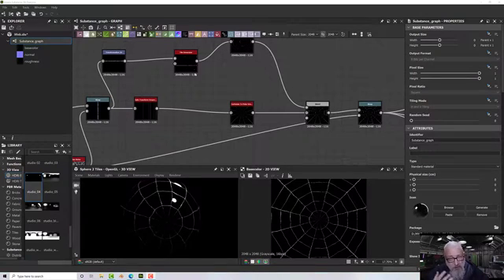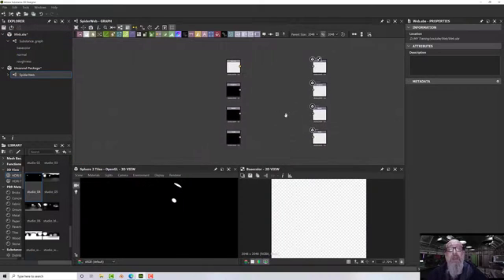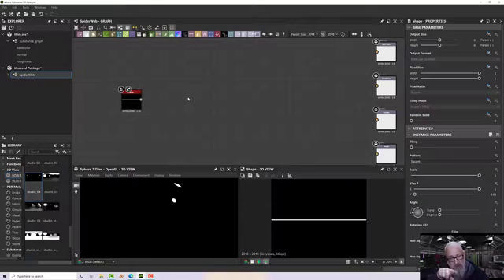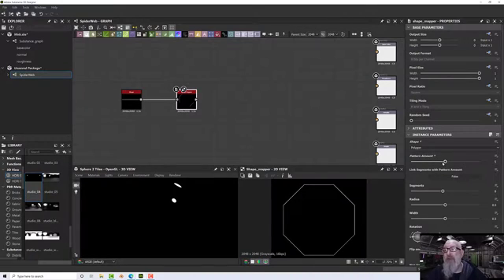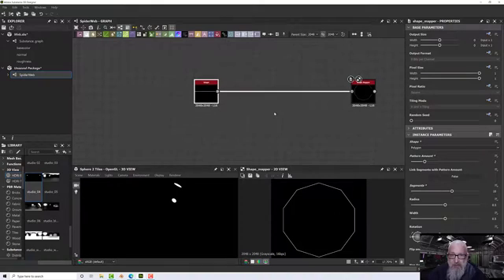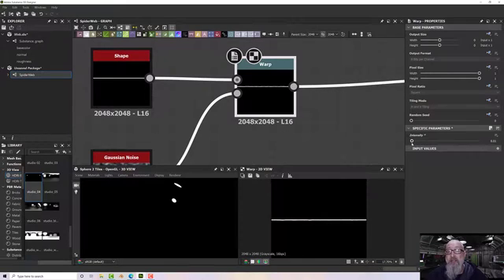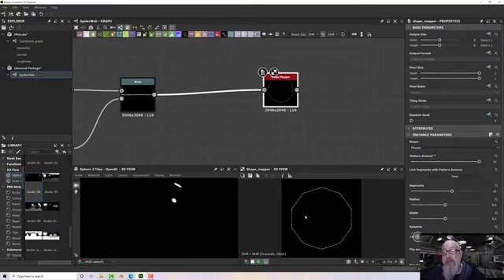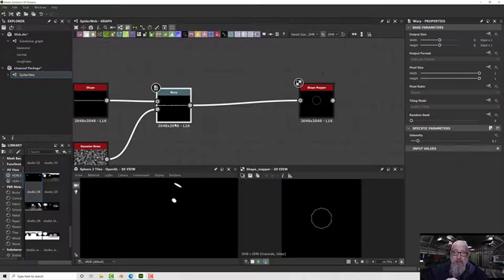Spider Web Pattern Tutorial for Substance Designer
In this Tutorial you will learn how to make a Spider Web Pattern using Substance Designer.

The key to this pattern is creating concentric circles, which you can use for many other patterns and effects in substance designer.

Table of Contents:

00:00 - Radials
06:43 - Spokes
10:53 - Export